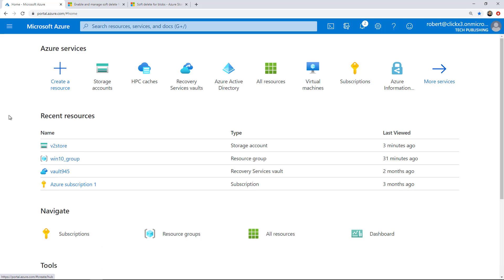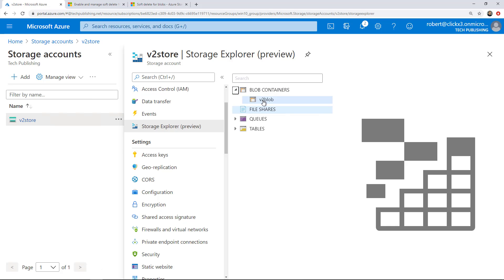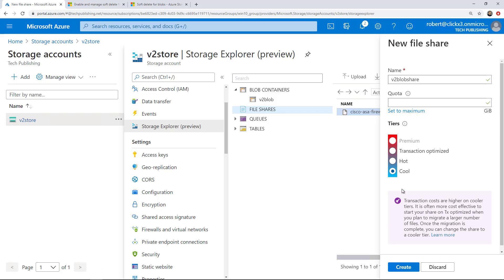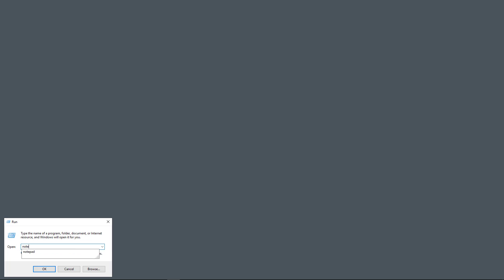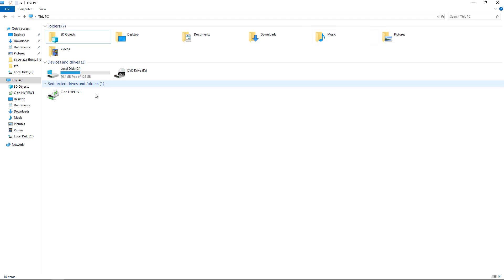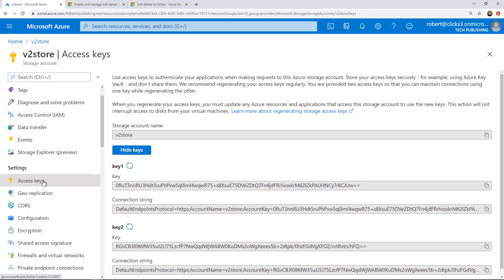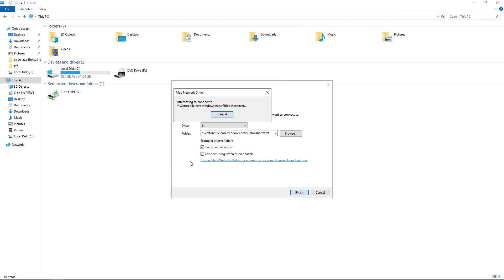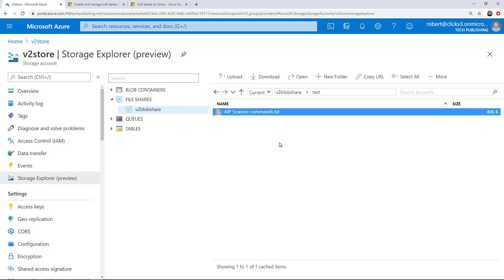How to map an Azure v2 storage share to a Windows drive letter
Professor Robert McMillen shows you how to map an Azure storage share to a Windows drive letter.